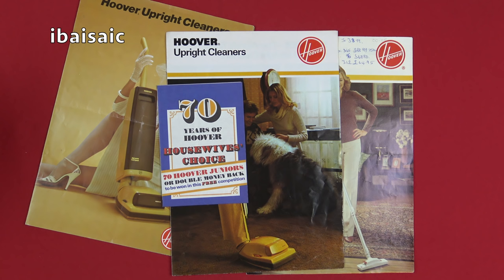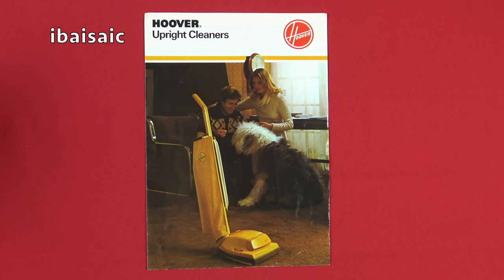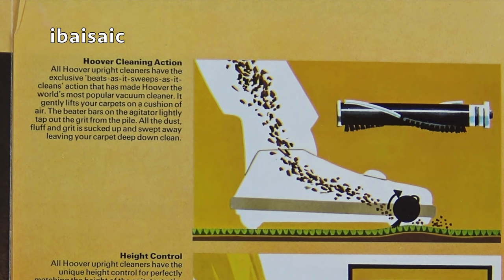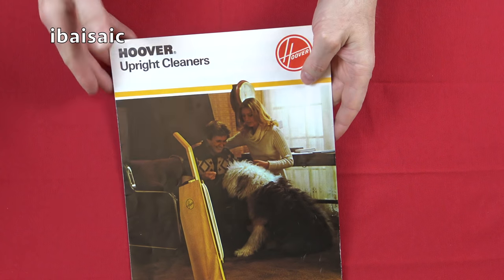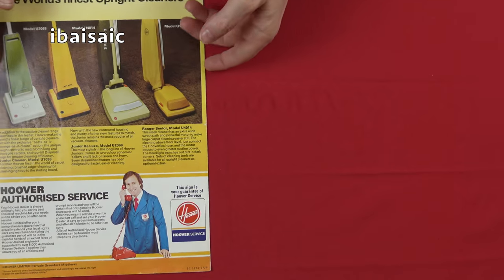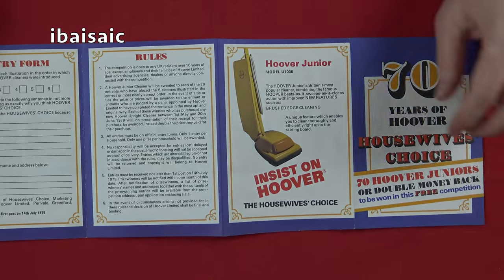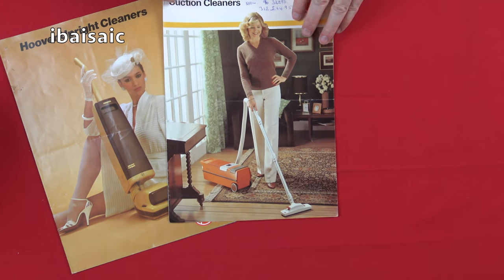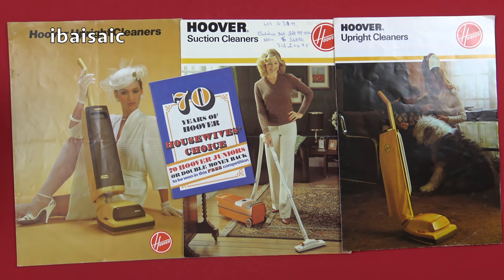ibaisaic's Video Advent Calendar December 5th 2018 Vintage Hoover Vacuum Cleaner Brochures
Time for a sit down and a cuppa while we watch today's advent video.